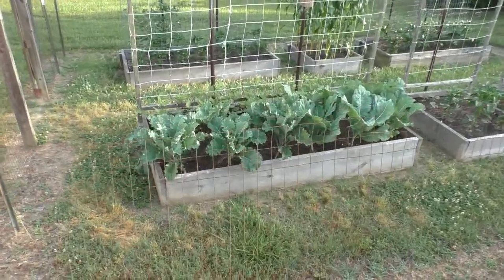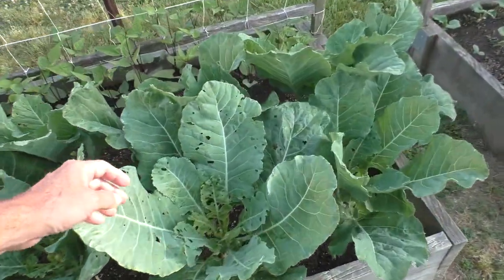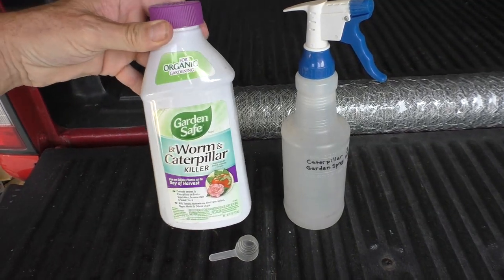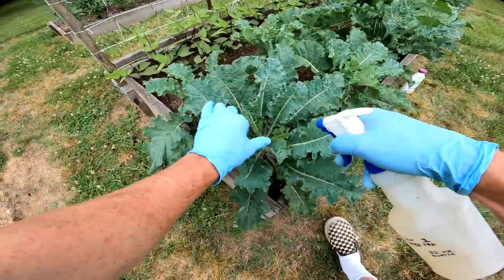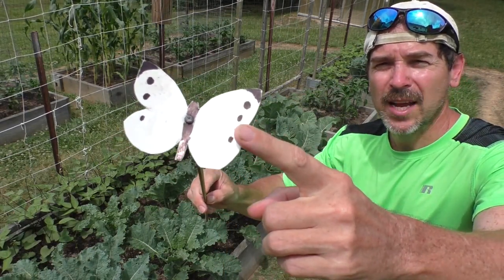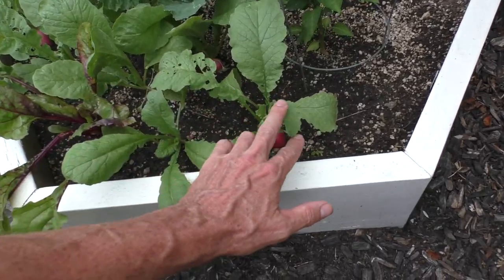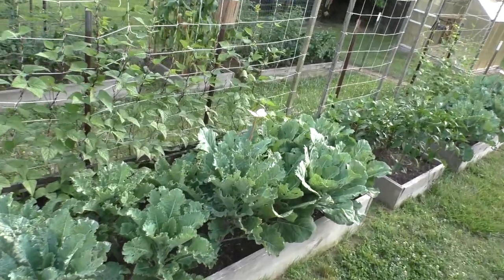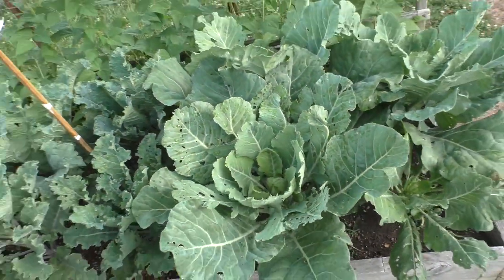SECRET tip to Grow KALE and COLLARDS Stop Bugs and Caterpillars from eating the Garden BUG SPRAY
Once I discovered this Trick my KALE and COLLARDS have been Super Healthy Every Year! How to grow a vegetable garden control bugs and stop pests from eating the leaves. bug spray for cabbage moths white flies aphids thrips in a small container garden on patio deck or porch. organic safe non toxic raw food diet prepper survivalist food storage